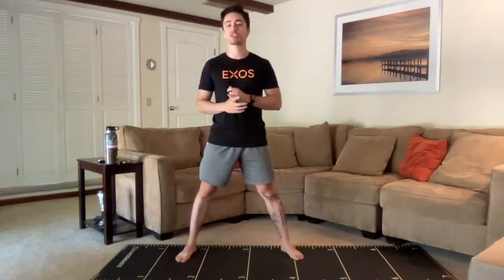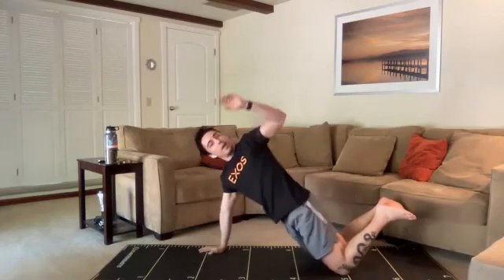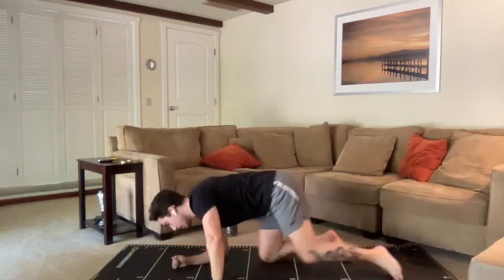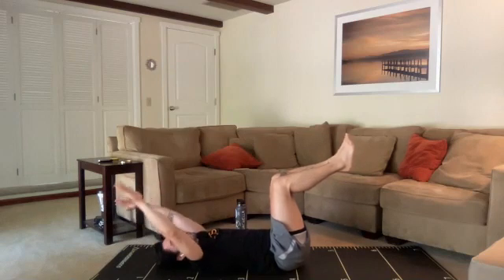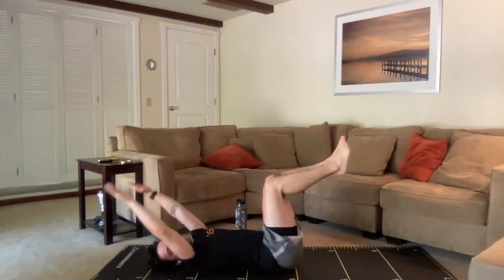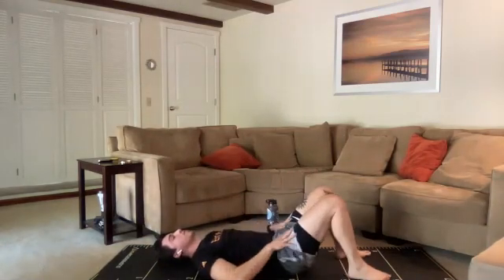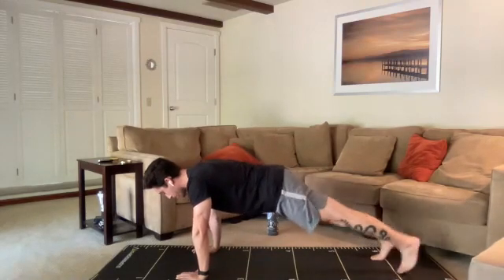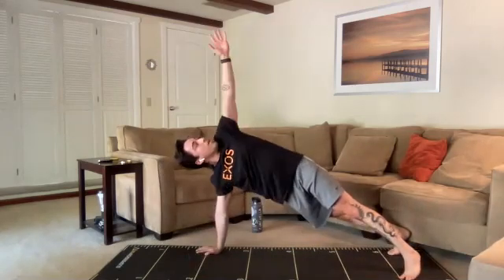Abs & Core Live Class 6.15.21